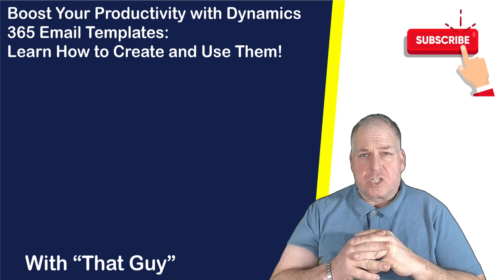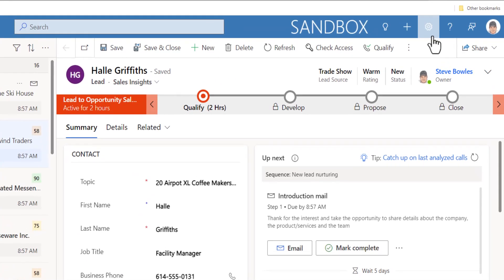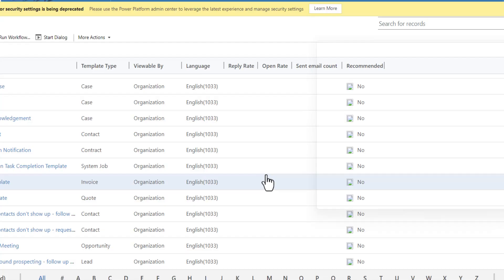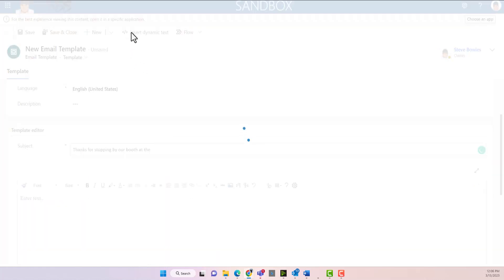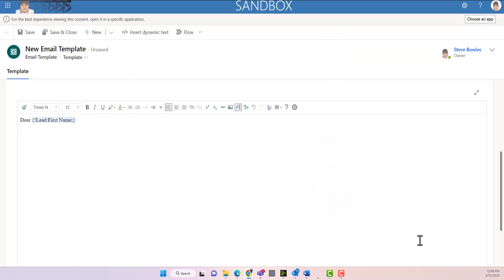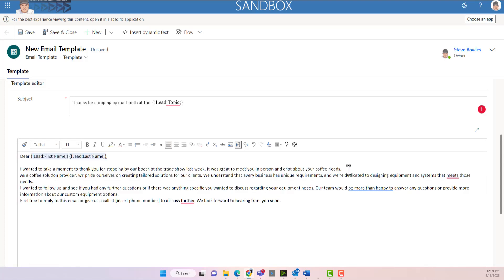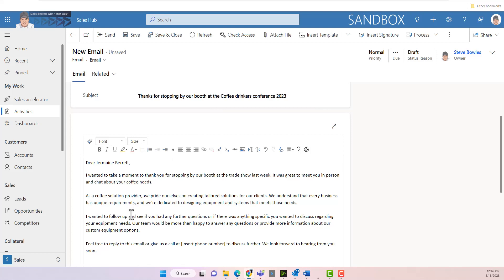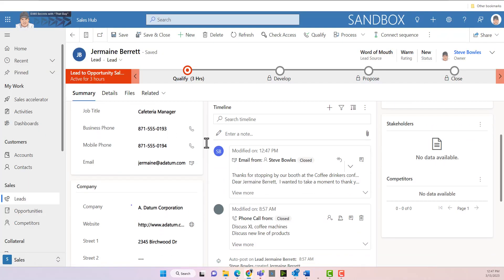Dynamics 365 Email Templates: Learn How to Create and Use Them!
Are you tired of spending valuable time drafting and sending repetitive emails in Dynamics 365? Boost your productivity with Dynamics 365 Email Templates! In this video tutorial, we'll show you how to create and use email templates in Dynamics 365 to save time and improve the quality of your email communications.

We'll start by showing you how to create email templates for different types of messages, such as marketing emails or customer service responses. You'll learn how to customize your templates with dynamic content, such as customer information or product details, and how to save your templates for future use.

Next, we'll demonstrate how to use your email templates to quickly compose and send messages. You'll see how easy it is to select the right template for the job and edit it to suit your specific needs.

Finally, we'll share some best practices for using email templates in Dynamics 365, such as keeping your templates organized and up-to-date and leveraging automation features to further streamline your communications.